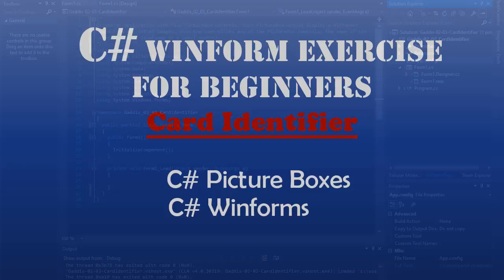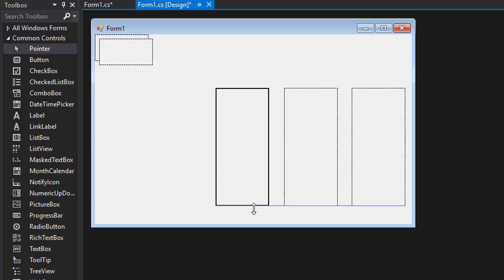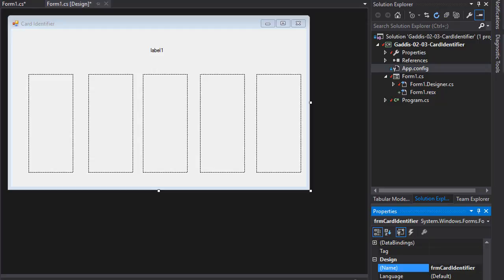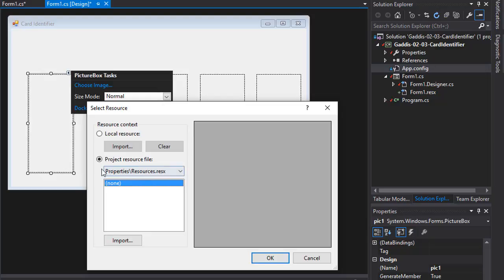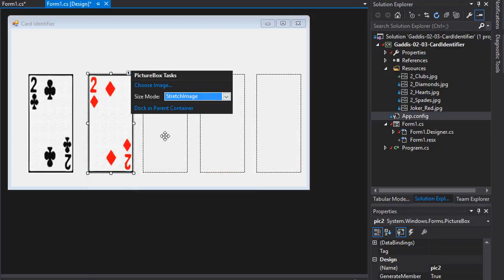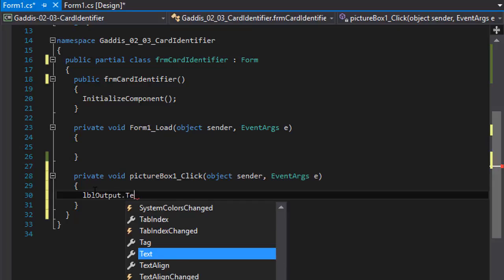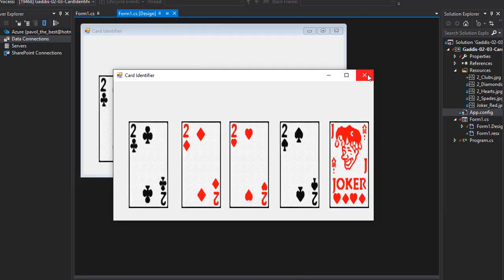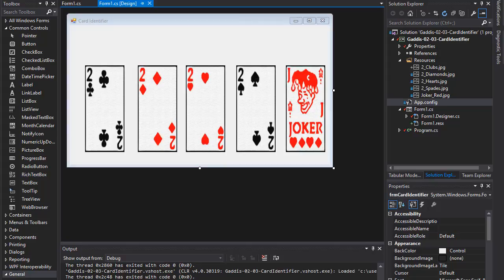Starting Out With Visual C# - Card Identifier (Intro To Visual C#) - Windows Forms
The following exercise are just a small sample of exercises taken from my new course “Starting Out With Visual C#: Coding Exercises for Beginners”.
The course goes over every exercise (95 altogether) from the popular C# textbook "Starting Out With Visual C#" by Tony Gaddis.

This is a beginner's course to coding Windows Forms using C#. We start with basic exercises building Windows Forms GUI, and then move on to conditional statements, loops, collections, classes and objects, and databases.

I lead you through a complete solution to every exercise, and of course, provide all source code to each solution.

The price for the course is $35, but for students of my C# course I am offering a 70% discounted introductory price of just $10.

The course is a large collection of C# WinForm exercises, perfect for those studying C# at school, those who are self-taught and want to put theory into practice, those who know some C# but are not familiar with WinForms, and those, who believe the saying "practice makes perfect".

Hope to see you at the course.

Create an application with five PictureBox controls. Each PictureBox should display a different card from the set of images. When the user clicks any of the PictureBox controls, the name of the card should be displayed in a Label control.